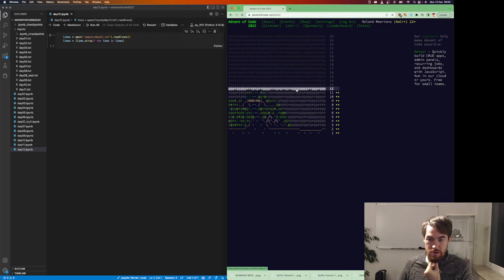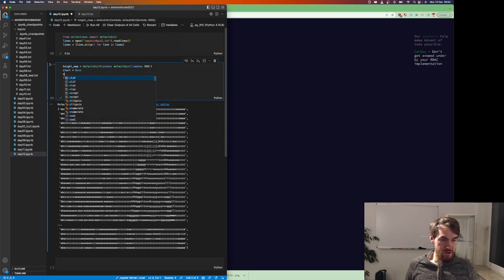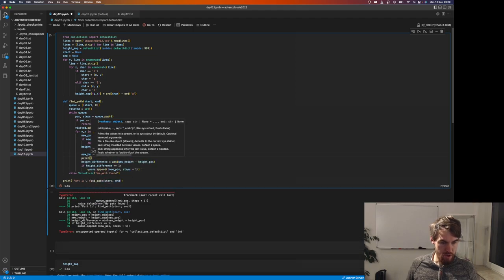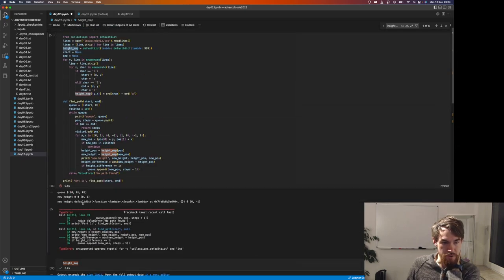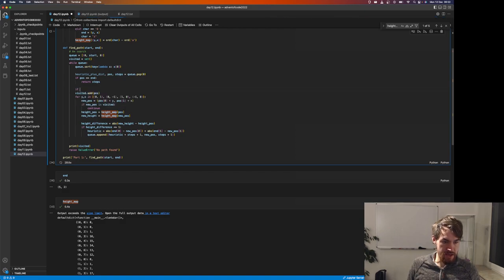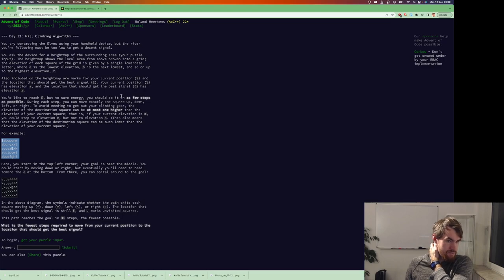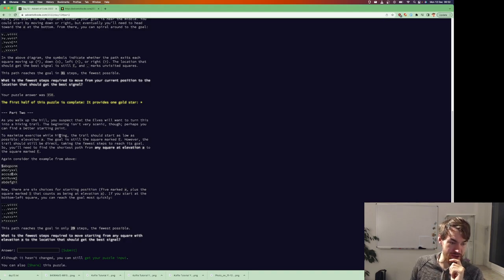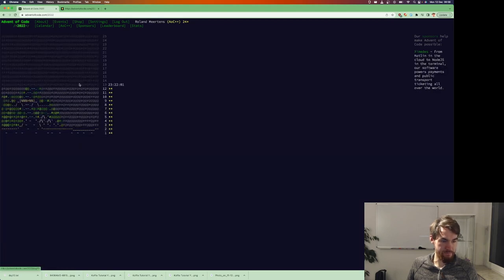Advent of Code 2022 day 12